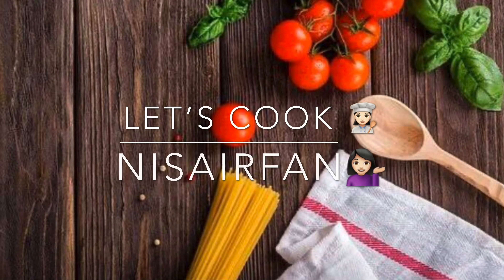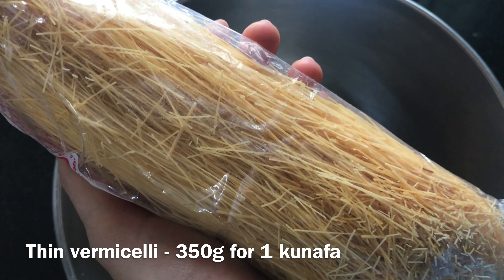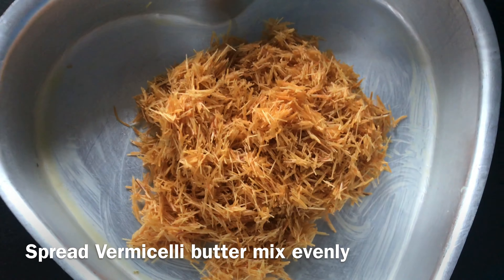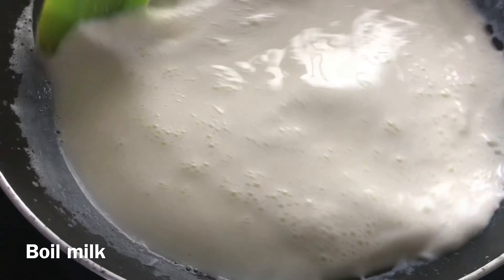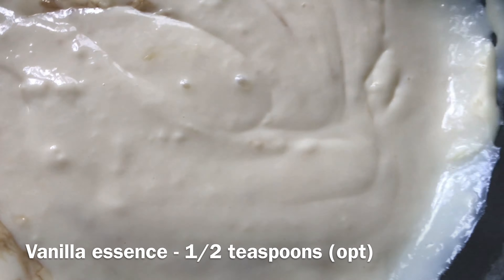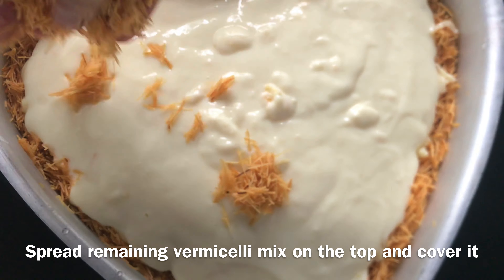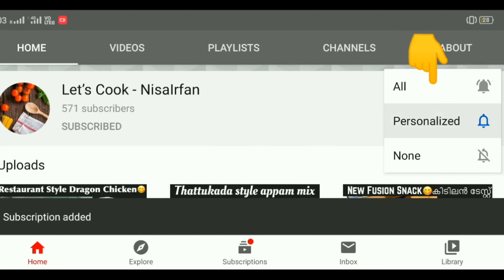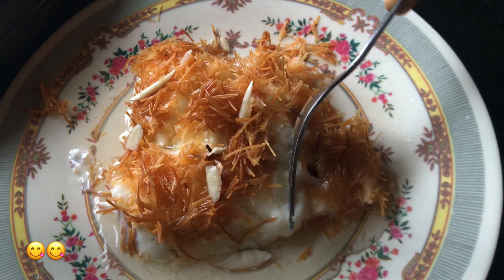Kunafa Recipe - കുനാഫാ|Arabic Sweet|Video After A long Break|Perfect Recipe|Let’s Cook - Nisairfan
Arabic Sweet Dish - Kunafa

അറബിക് സ്വീറ്റ് ഡിഷ് - ക്‌നാഫാ

Here it’s the perfect recipe for vermicelli kunafa. Its very tasty and fills your heart and stomach. Easy to prepare and yummy to eat. Do try it and share your feed backs.

Ingredients:

Butter
Vermicelli
Milk
Cornflour
Milkmaid
Cream Cheese
sugar
pistachios